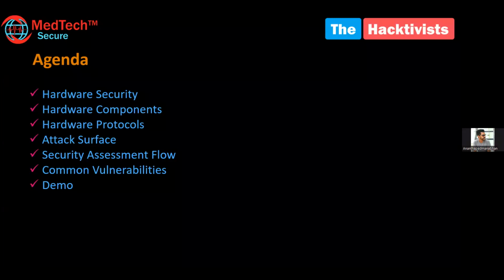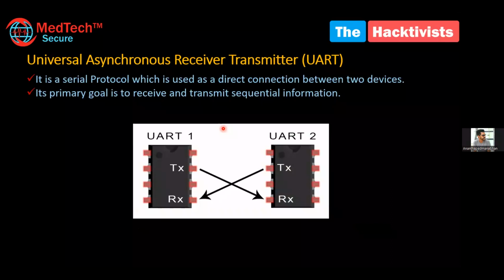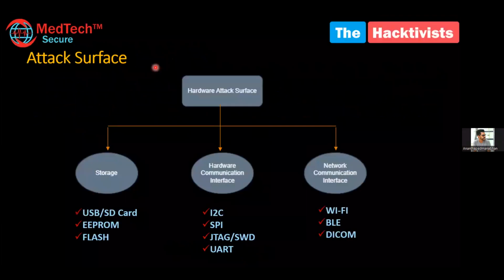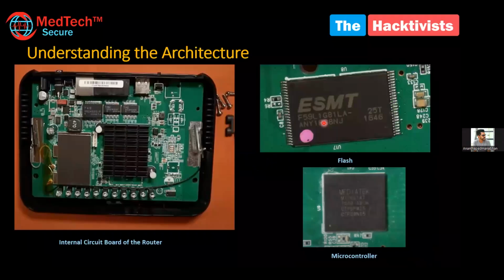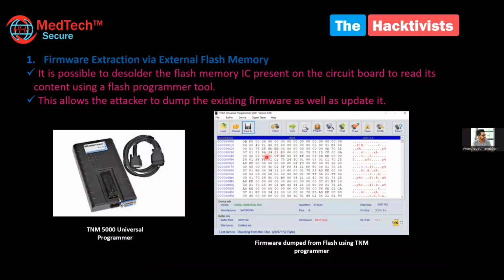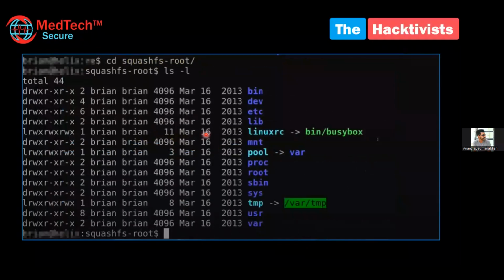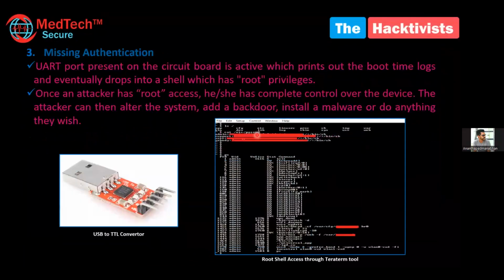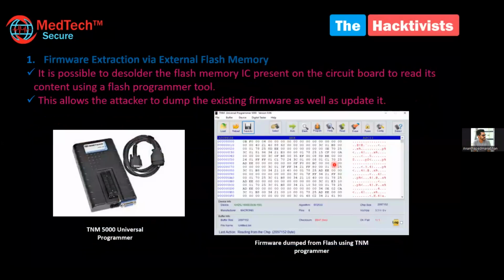Introduction to IOT Security - The Hacktivists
Agenda:
- IoT Security
- Hardware Security
- Hardware Components
- Hardware Protocols
- Attack Surface
- Security Assessment Flow
- Common Vulnerabilities
- Live Demo
- Q&A

About The Hacktivists:
Our Company The Hacktivists™ ( Leading IT Security Services & Training Providing Company) offers a wide range of courses & training in Information/Cyber Security. We are a Fast-growing online information security training company based out of India.